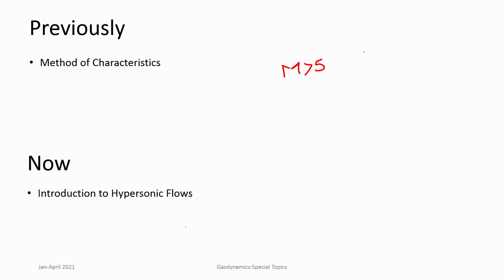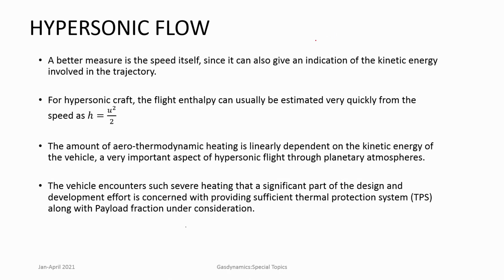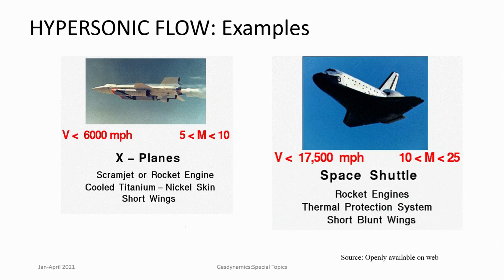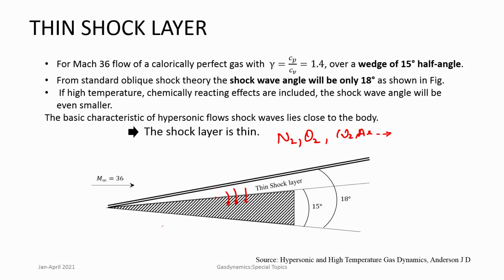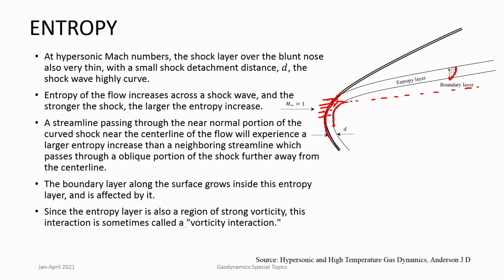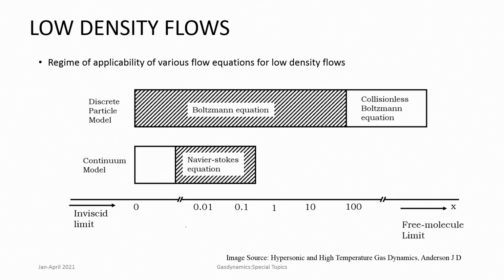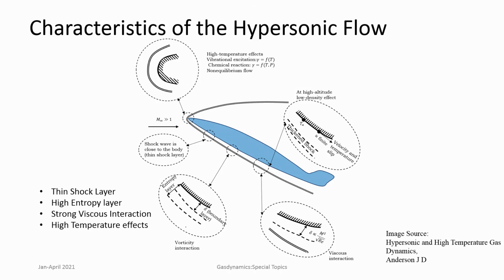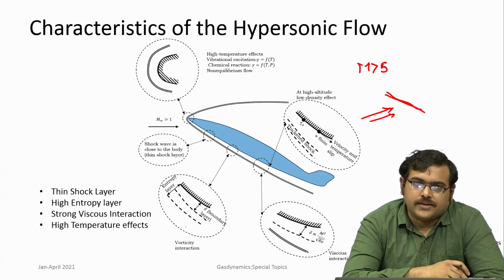lec55 Hypersonic Flows – I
High Mach number flows, Re-entry, thermal protection system, Thin Shock layer, Entropy layer, Thick boundary layer, High temperature flow